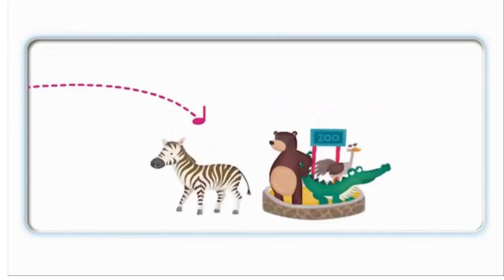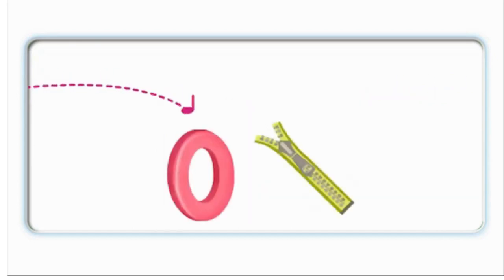الحروف الإنجليزية للاطفال مع الأمثلة _ تأسيس أطفال صعوبات التعلم Teaching English letters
تعليم الطفال القراءة باللغة الانجليزية وتعليم القراءة باللغة الانجليزية للطلاب صعوبات التعلم